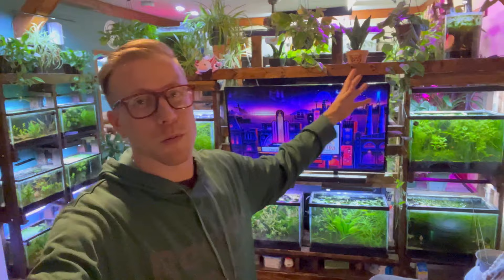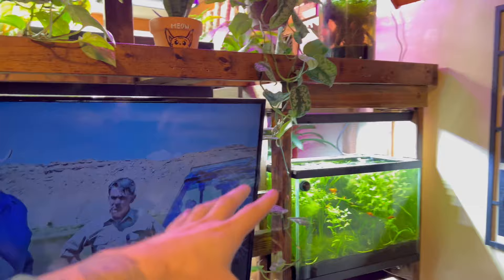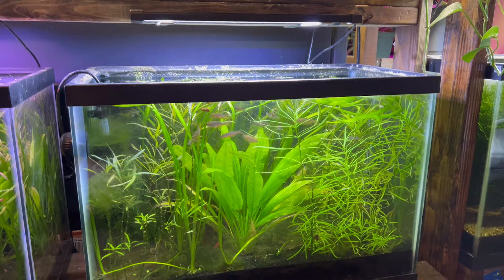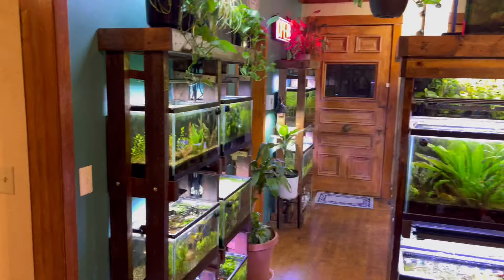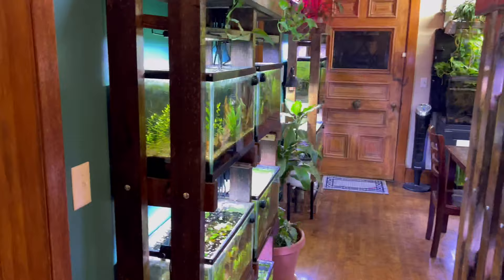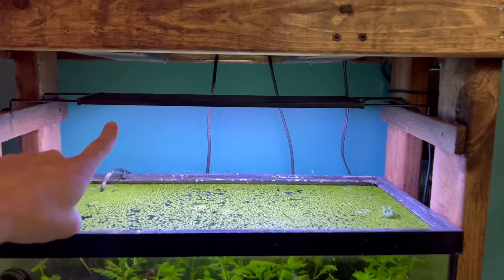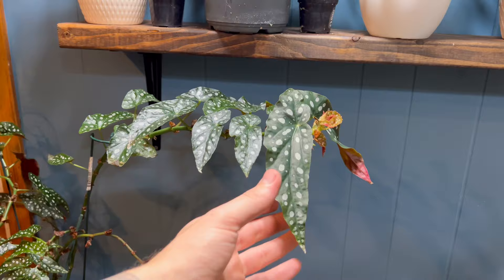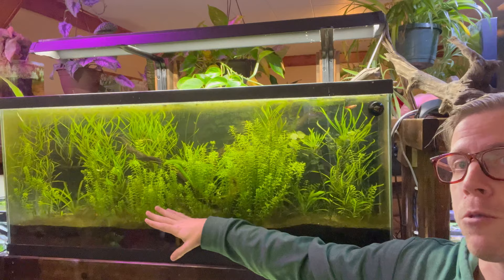Aquarium Lighting Tips for Plants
My number one tip to keeping aquarium lights from plants is to make sure you have a bright enough light that is the right color spectrum that your plants are eating. Aquarium plants in general like a light spectrum between 6000 K to 7000 K. This is a more white colored lighting that replicate sunlight better than the yellow lighting. Most generic plants LED lights are around the 6000 K spectrum of color.

Another tip to aquarium lighting for plants is to raise your light 5 to 8 inches above the aquarium. A lot of fish keepers just sat there plant light on top of their lid and that’s not the best idea. By raising the light above the actual aquarium, it helps to flood out the lighting to all areas of the aquarium. If you only set the light on top of the tank, it’s almost like it’s too close in too aggressive for the plants to be that close.

You can save a lot of money by using shop line LEDs that are sold and home-improvement stores. They usually come in 4 foot strips and work great for larger aquariums like 55 gallons in above. This is a great DIY hack to save a lot of money on larger, planted aquarium lighting.